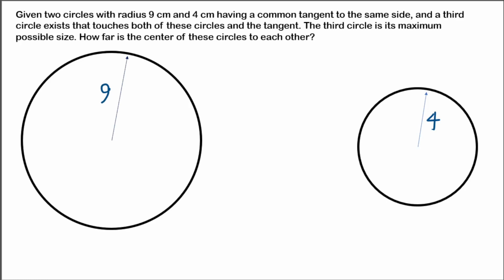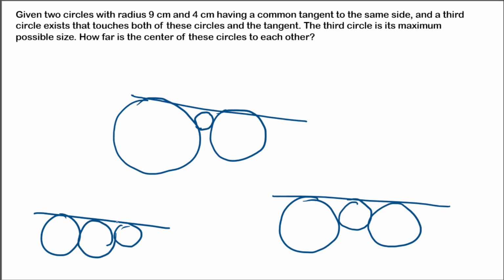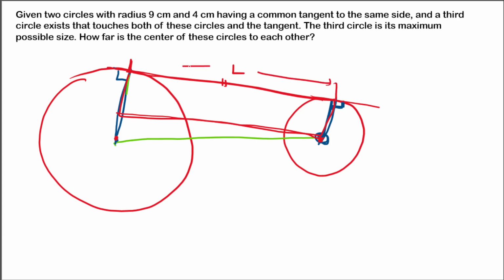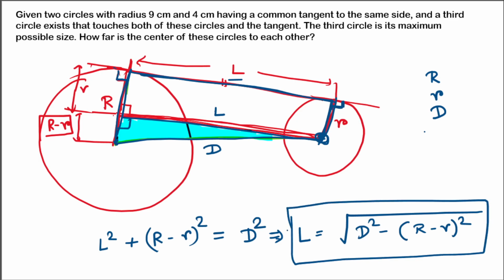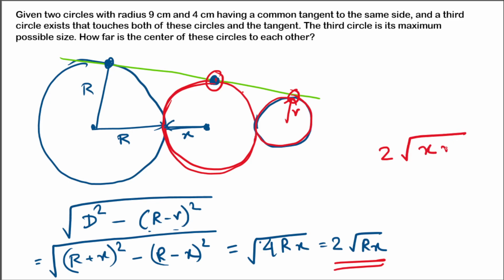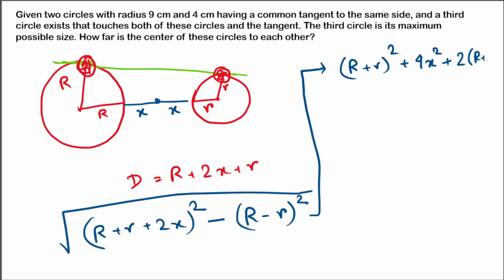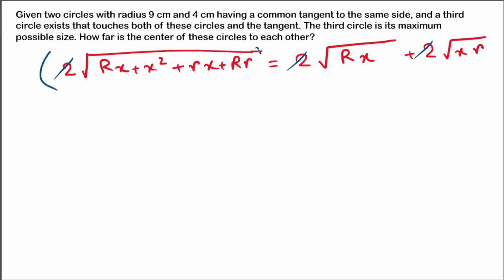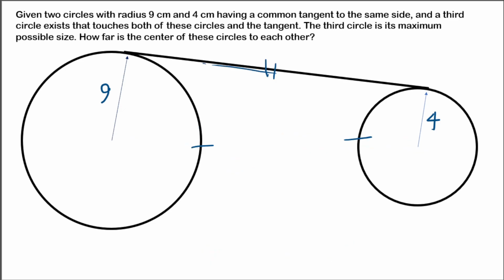How to solve - Tangents to circle - Problem 78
Given two circles with radius 9 cm and 4 cm having a common tangent to the same side, and a third circle exists that touches both of these circles and the tangent. The third circle is its maximum possible size. How far is the center of these circles to each other?